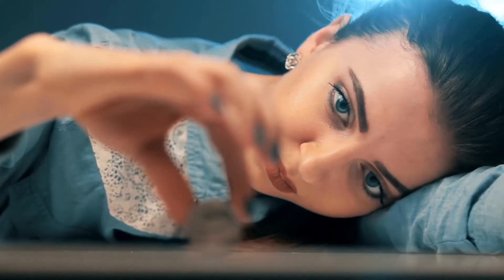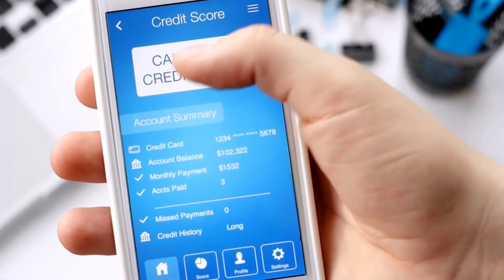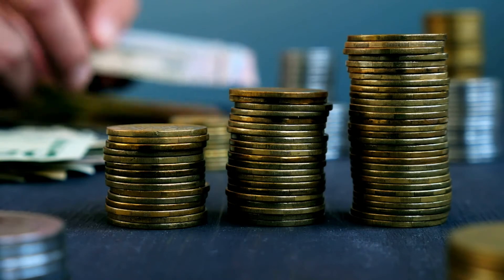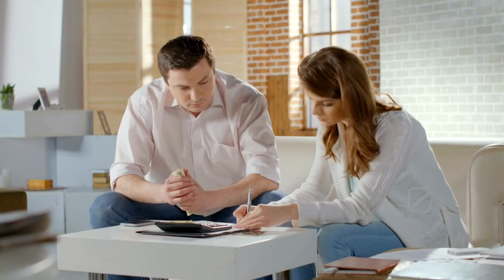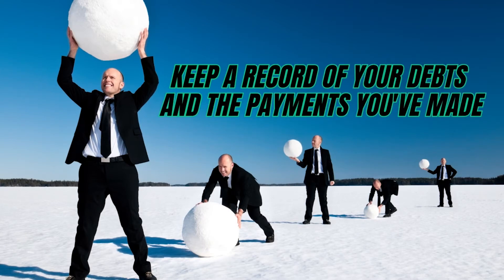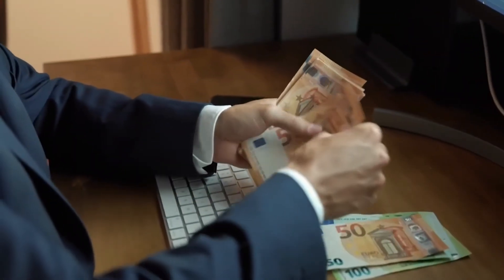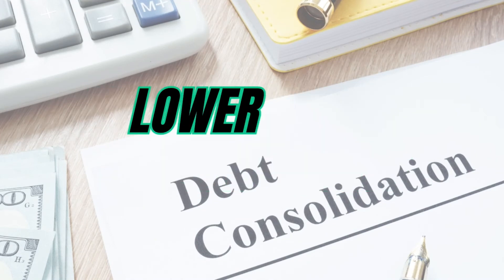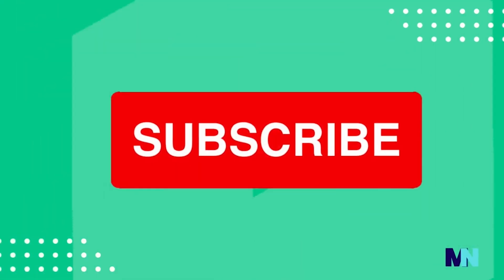4 easy steps to pay off debt quickly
Are you struggling to pay off your debt quickly? In this video, we're going to show you 4 easy steps that will help you pay off your debt quickly and easily!

You don't have to spend hours trying to figure out how to pay off your debt. With these easy steps, you'll be able to get started right away and see a significant decrease in your debt balance in no time! If you're looking for some help getting your debt under control, then this video is for you!